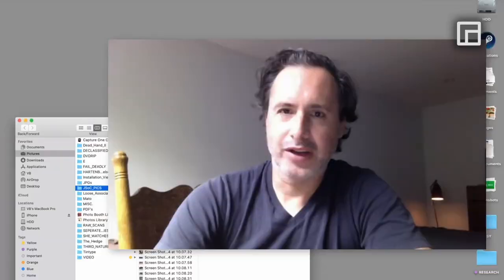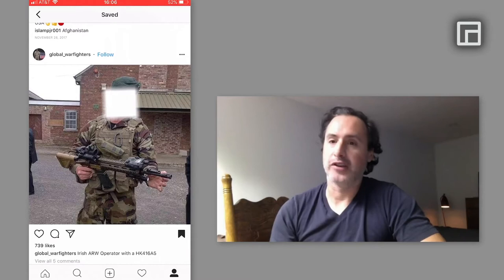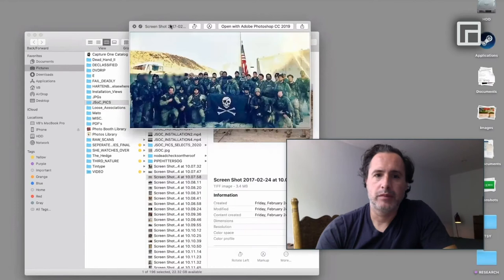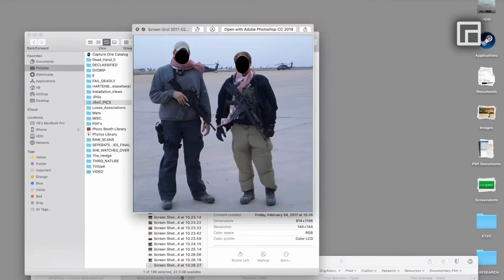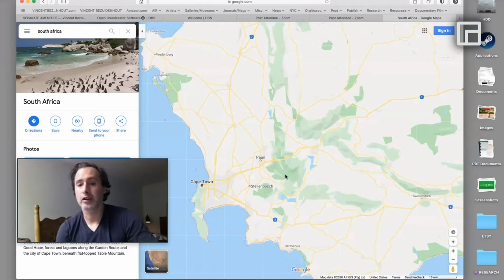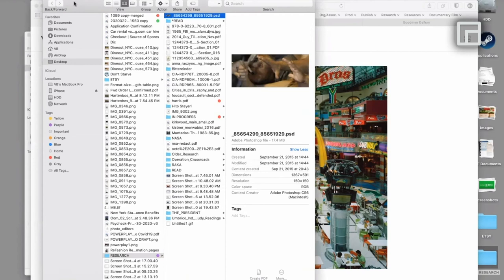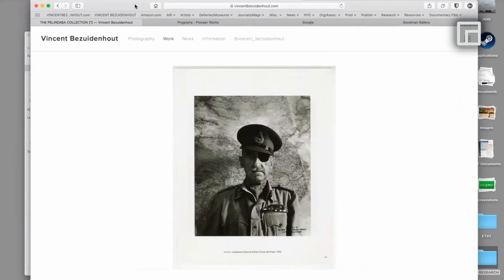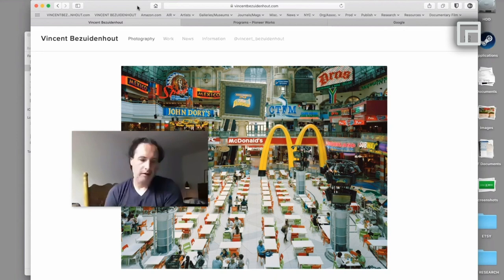POWERPLAY Artists Desktop Tour #4 with Vincent Bezuidenhout